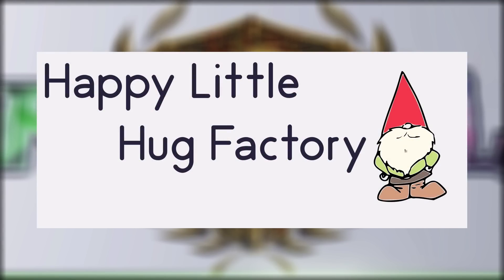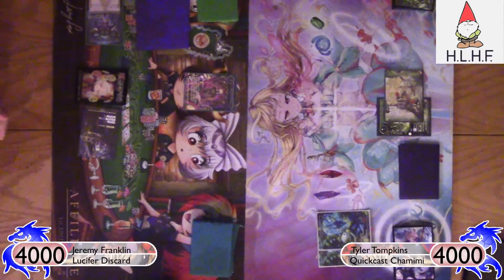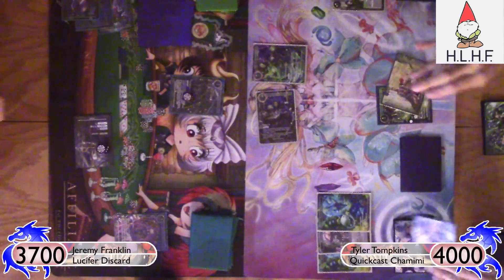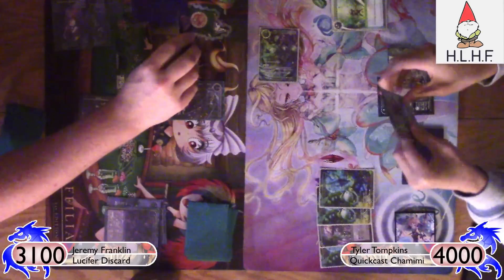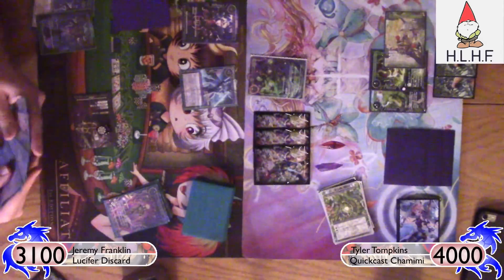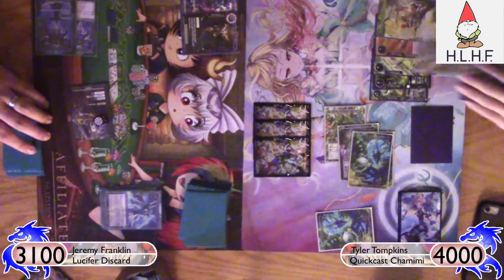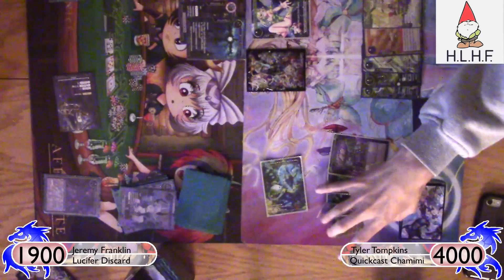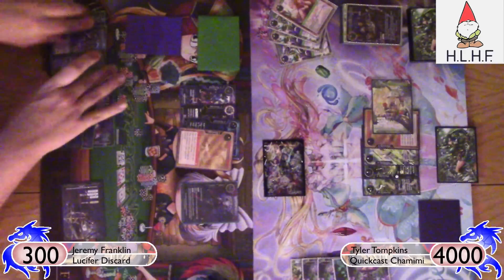Lucifer Discard Vs Quickcast Chamimi : Force of Will (TCG)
Hey there Rulers! Today's feature match is between myself on a Discard Lucifer designed by a player at my ARG States event, versus Tyler Tompkins on a unique take on Chamimi which is heavily focused on quickcast resonators and spells in over to overcome Time Spinning Witch (Designed by Paul Clute). Enjoy the match and see who comes out on top!

Consider supporting the channel through the following means:

Happy Little Hug Factory is the channel sponsor and they provide singles, sealed product, preorders, and a FOW buy list

Students:
Bradley Butts
Machiko Noguchi
David Kuras
TCG Scrubs
Sean Koski
Joseph Aguilar
Alexis Elias
Bartosz Holoszkiewicz
Paul Reissmann
Joshua Boersma
Brandan Bremont
Mike Howell
Oscar Rivera
Jean Paul Klintworth